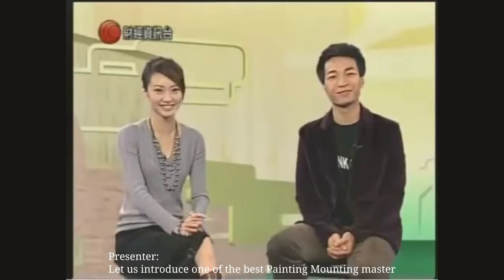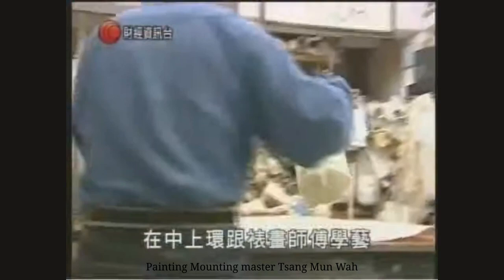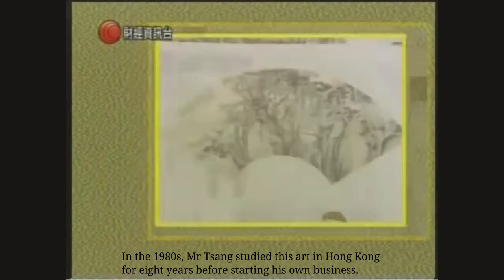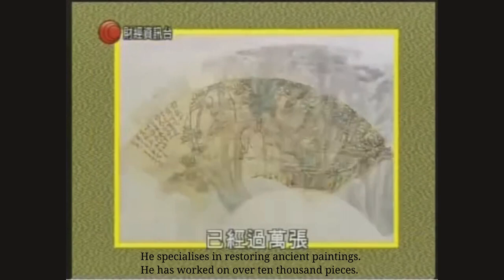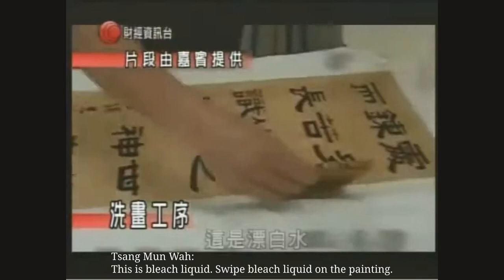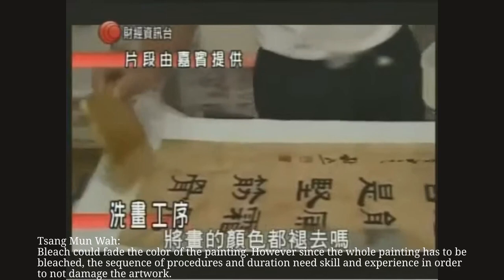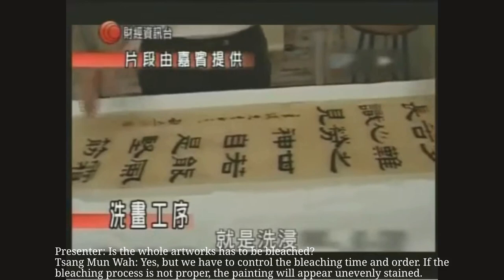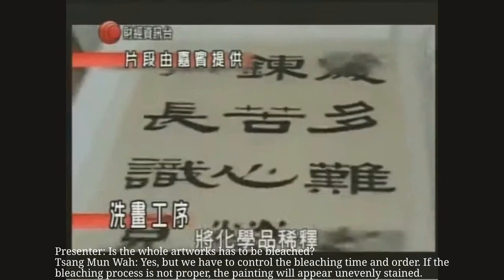Ngan Siu Mui_顏小梅藝苑_Tsang Mun Wah Painting Mounting Master 曾滿華裱畫大師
香港有線財經頻道採訪詩意堂曾滿華裱畫大師
Interview of Artwork Mounting Master Tsang Mun Wah by i-CABLE Finance Info Channel, Hong Kong.